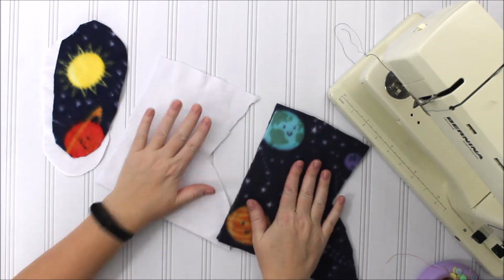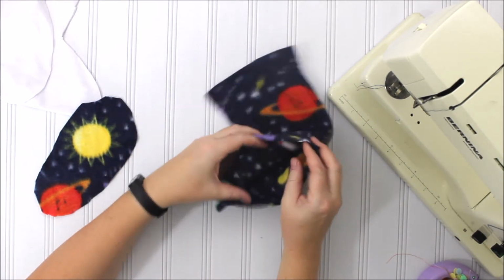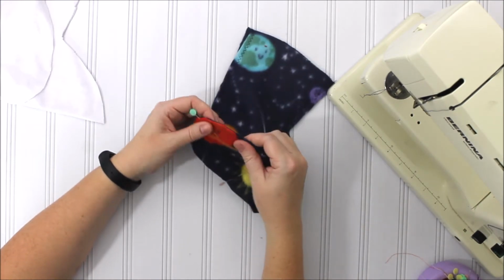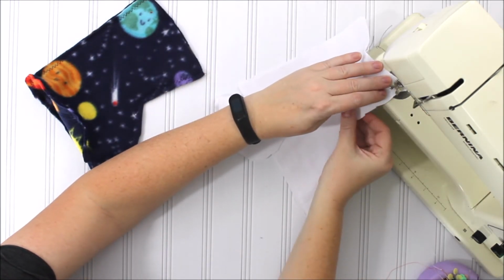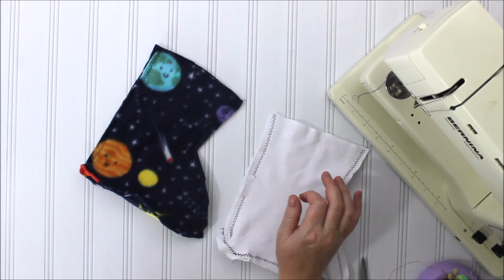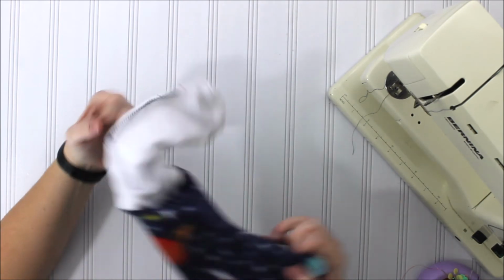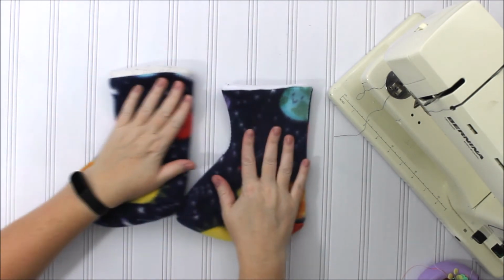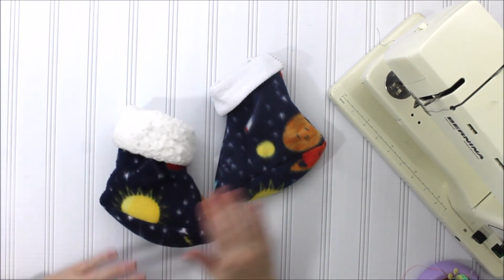Free Slipper Sewing Pattern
Keep those toes cozy this winter with this free slipper pattern perfect for fleece slippers.

*Looking for some great handmade gift ideas? Get the free printable gift guide with links to loads of handmade gift ideas